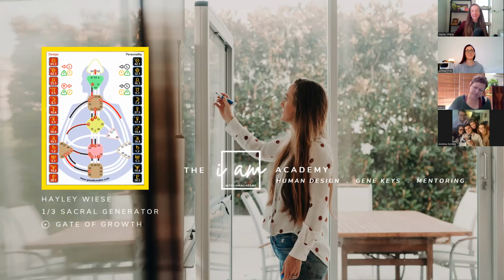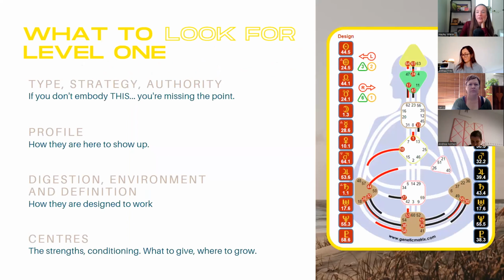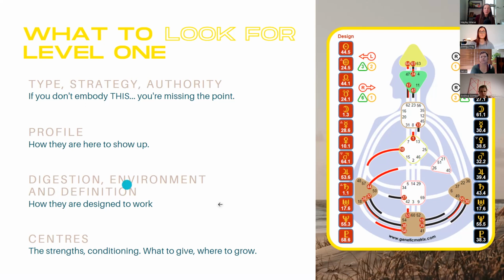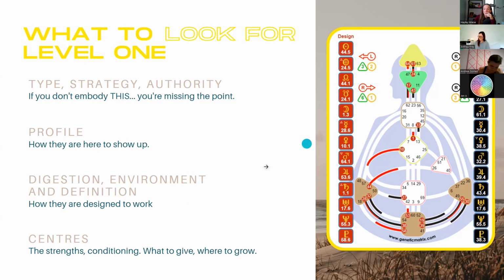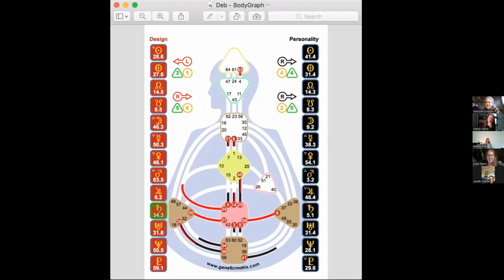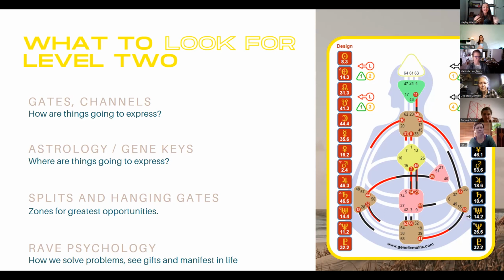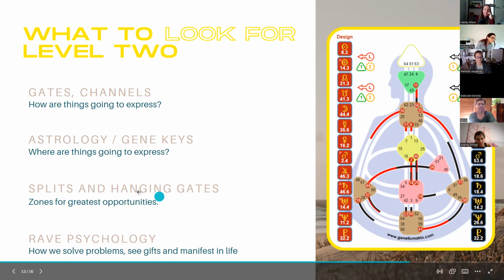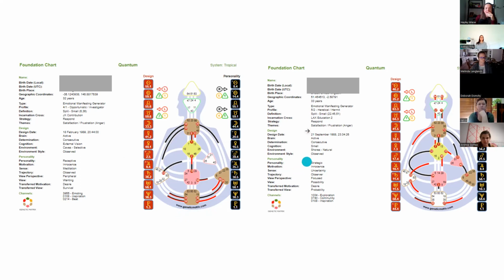Human Design for Business and Personal Development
Let's dive into the true power and possibility behind how to use Human Design in business.

I also talk you through how to create a powerful level 1 and level 2 readings.

A fantastic 90 minute call.

This is call 3 of a 3 part series.

Connect and Follow @theiamacademy